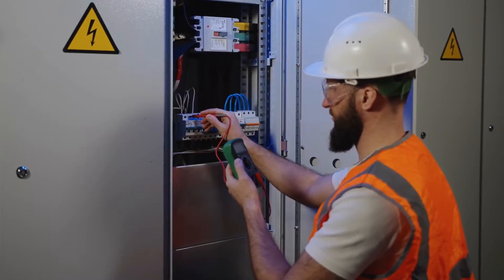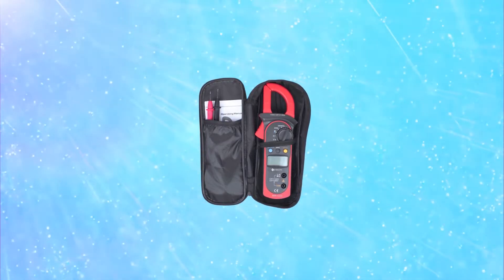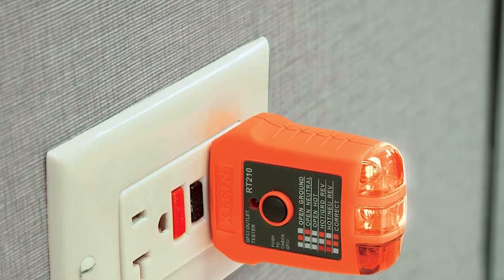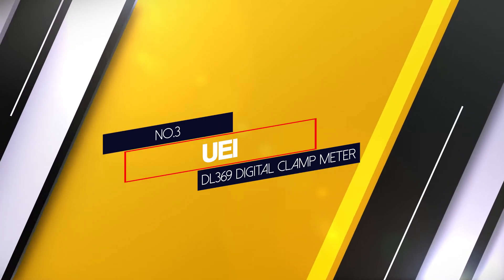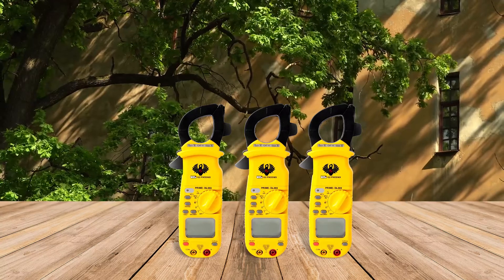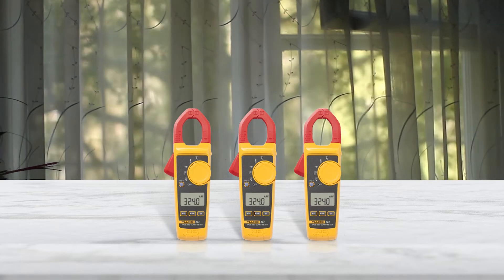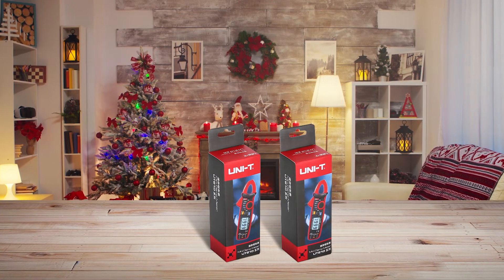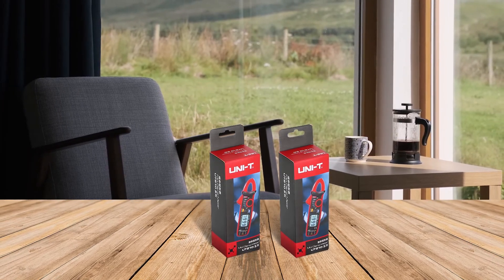Top 5 Best Clamp Meters for Milliamps/Earth Resistance/Automotive Use & Hvac [Review 2022]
Best clamp meter featured in this Video:
NO. 1. Etekcity Digital Clamp Meter
NO. 2. Klein Tools Electrical Clamp Meter
NO. 3. UEi DL369 Digital Clamp Meter
NO. 4. Fluke 324 True RMS Clamp Meter
NO. 5. Uni-T B4Q094 Mini Clamp Meter

🕝Timestamps🕝
0:00 - Introduction
0:21 - NO. 1. Etekcity Digital Clamp Meter
1:02 - NO. 2. Klein Tools Electrical Clamp Meter
1:52 - NO. 3. UEi DL369 Digital Clamp Meter
2:40 - NO. 4. Fluke 324 True RMS Clamp Meter
3:21 - NO. 5. Uni-T B4Q094 Mini Clamp Meter

What Is the best clamp meter?
A clamp meter is a clothespin-shaped instrument that can be clamped around a live wire in order to measure the current it's carrying. As a measurement principle, clamp meters detect the magnetic field emitted by current flowing in a wire in order to measure the current value.

If you are looking for the best clamp meter, then you are in the right place. Because we are delivering the most relevant and necessary information about the tool. Literally, the Tool Wizard team read countless reviews from real users, and make their own ranking based on the product features value for the money and the reputation of the manufacturer.